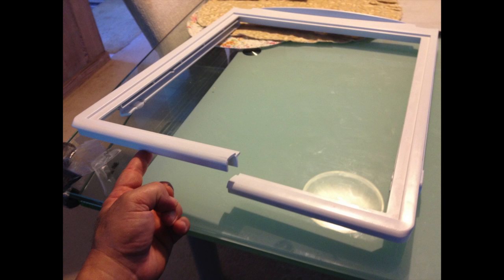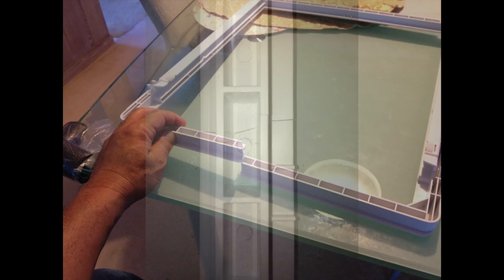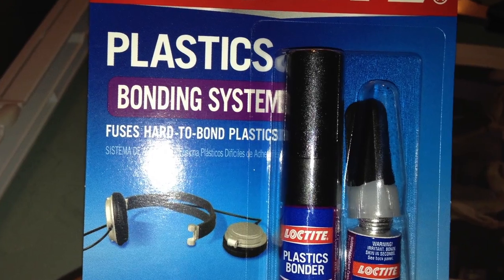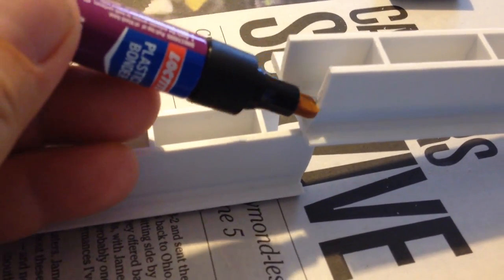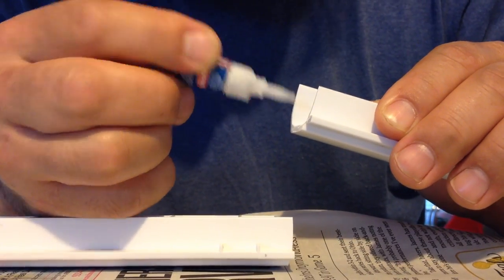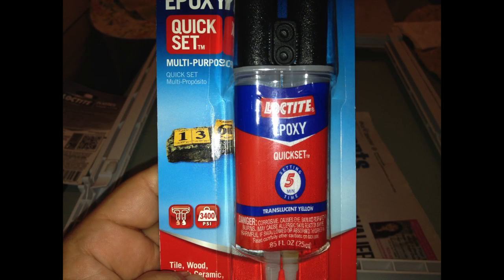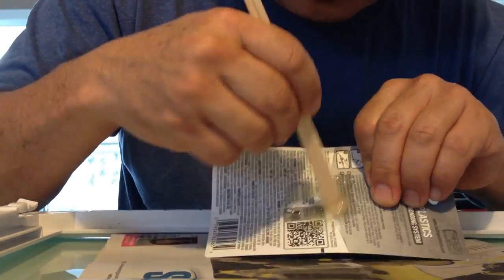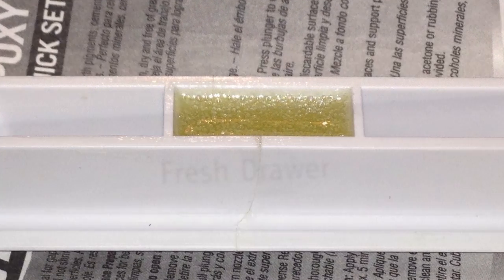Refrigerator Shelf Repair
One of the shelves on my mom's refrigerator broke so I did a quick repair on it.